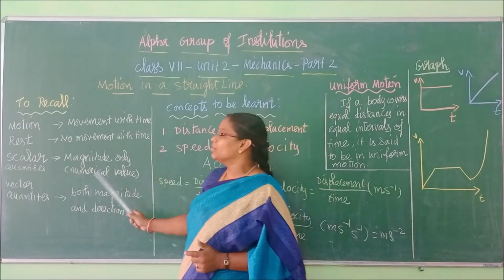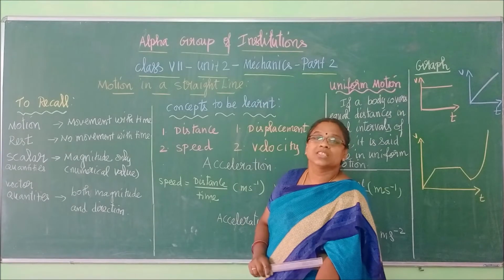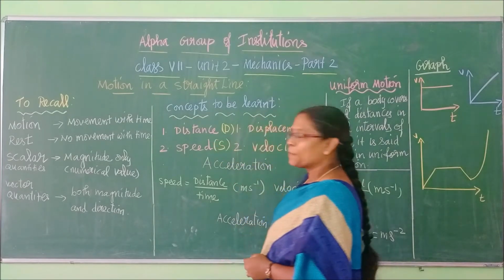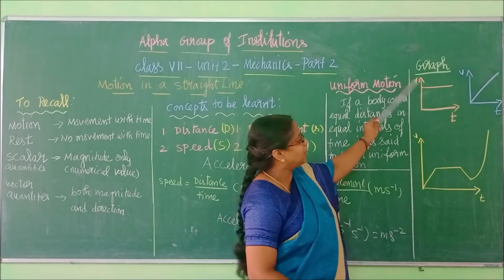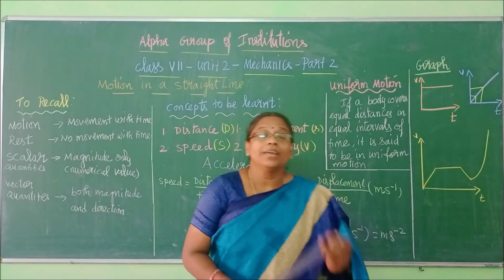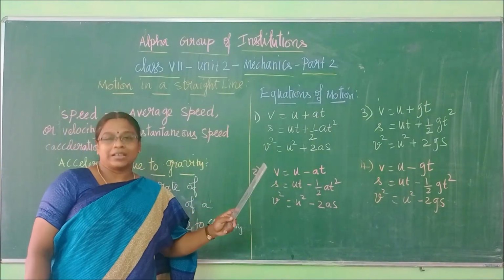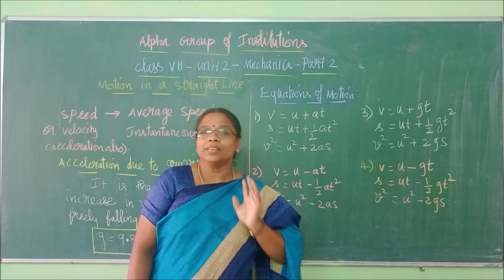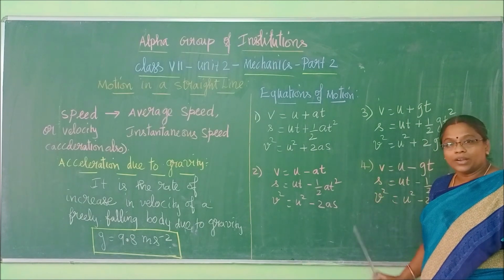GRADE VII PHYSICS UNIT 2 MECHANICS PART 2